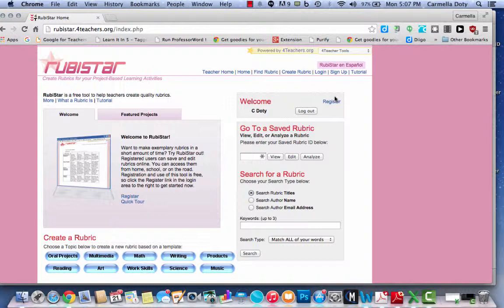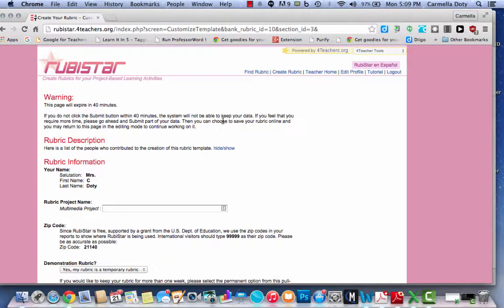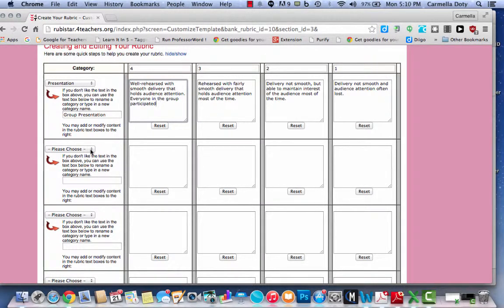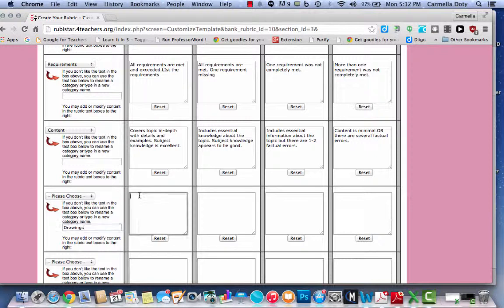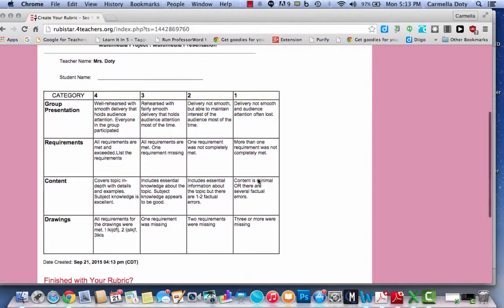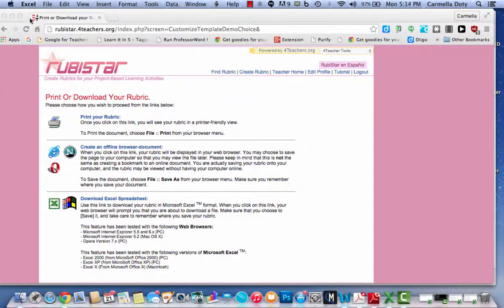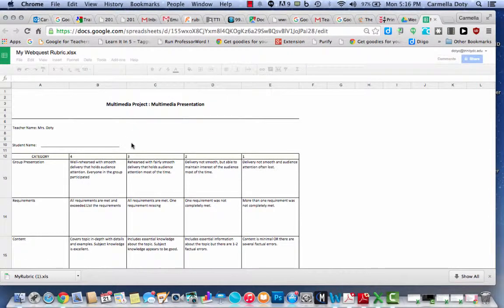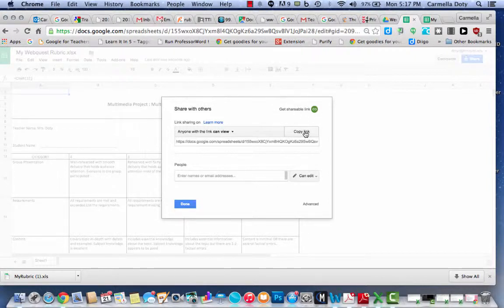Creating a Rubric with Rubistar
This video demonstrates how to create a rubric using Rubristart. How to save it and move it to your Google Drive.